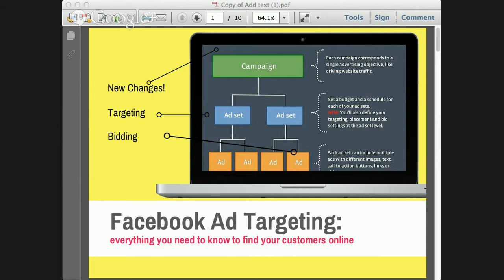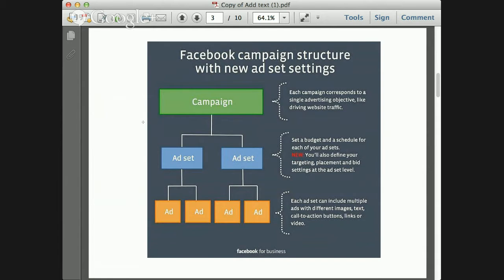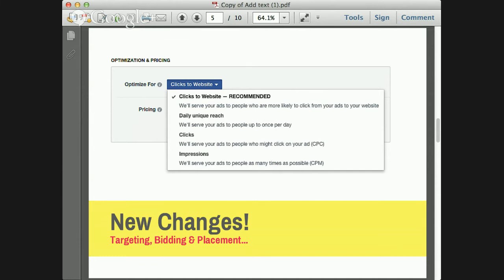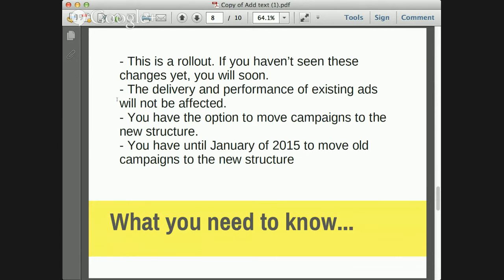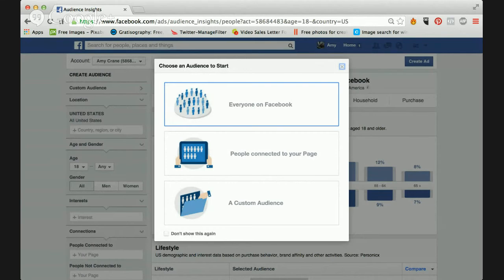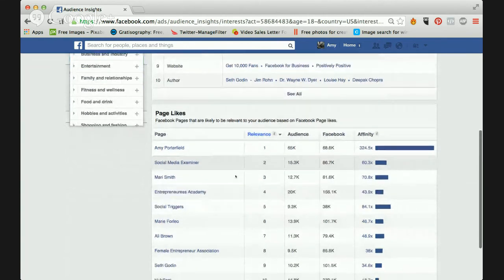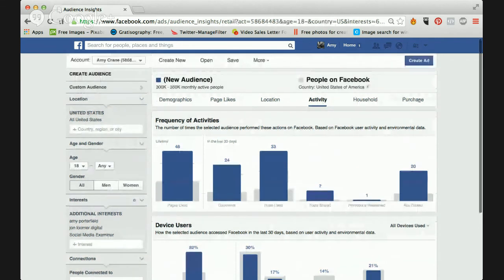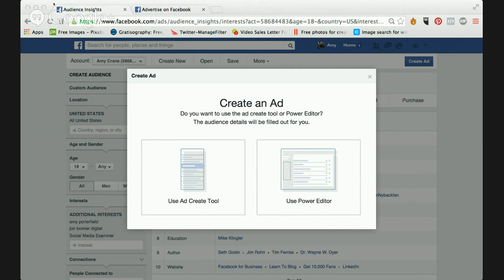New Facebook Changes and Audience Insights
Join me every Tuesday at 2pm EST/11am PST to learn how to use Facebook Ads to grow your biz and boost your bottom line. It's a different topic each week.